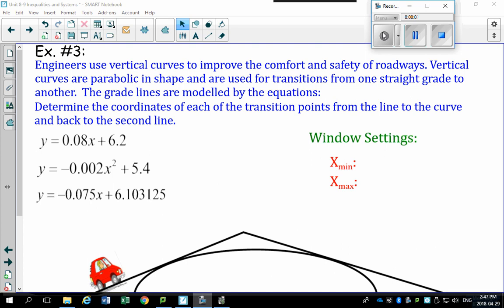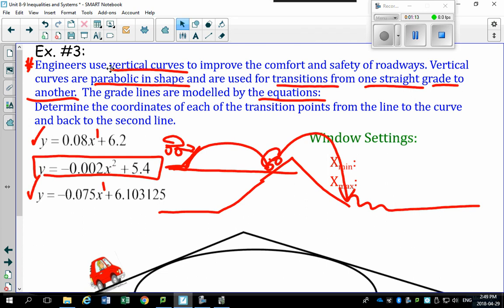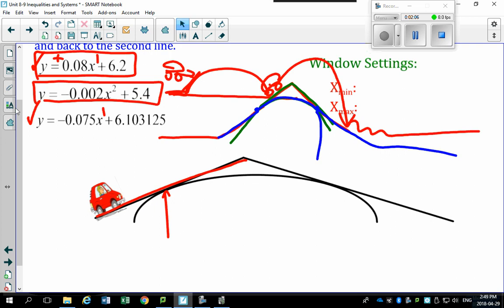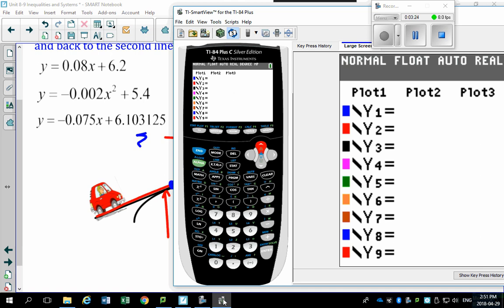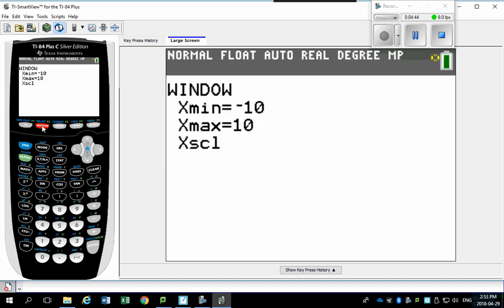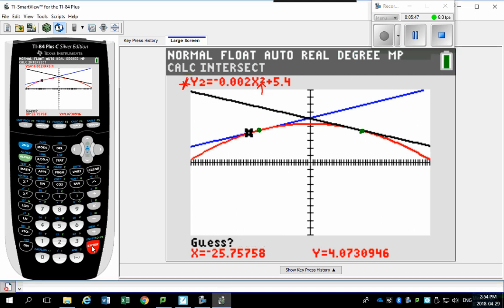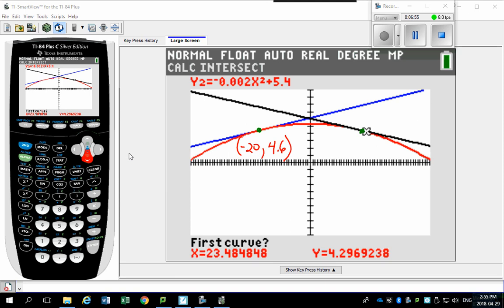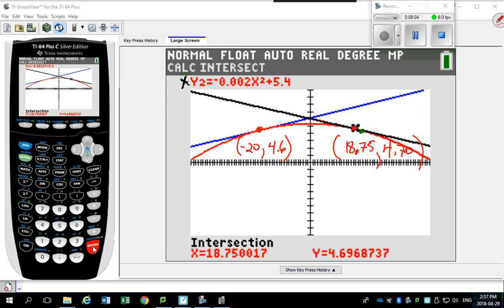Unit 8 1 5 Solving a Practical Application Question System by Graphing on Your Calculator